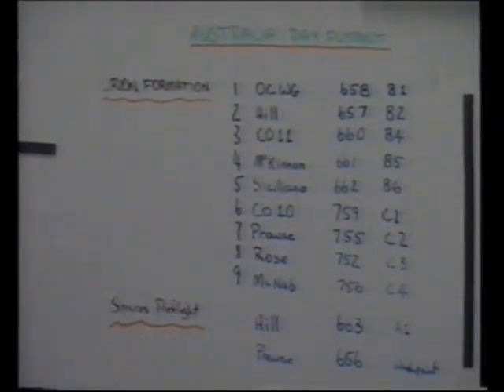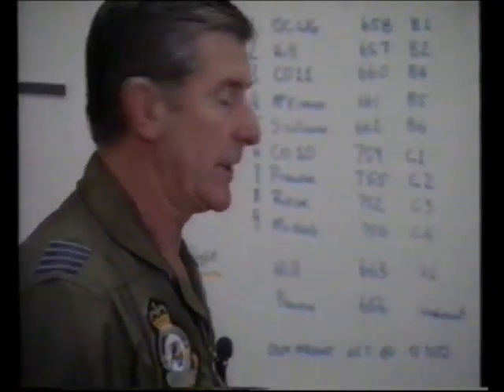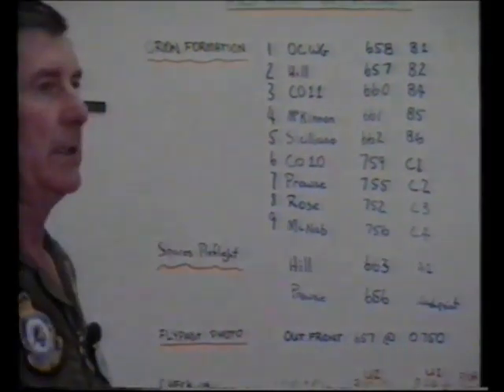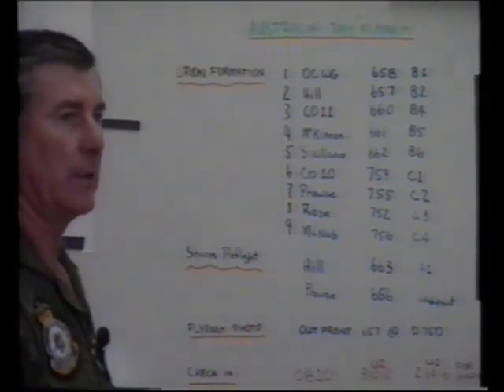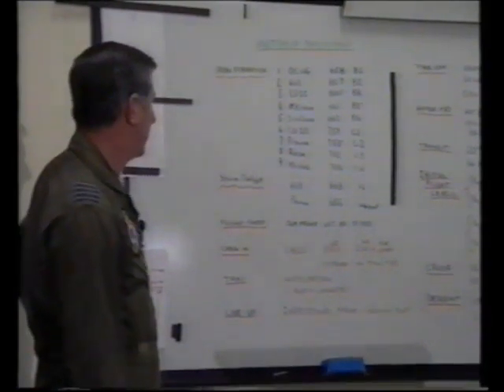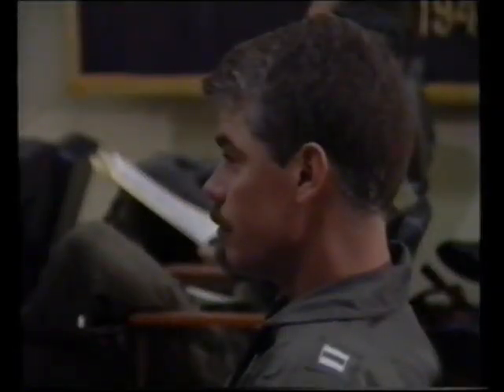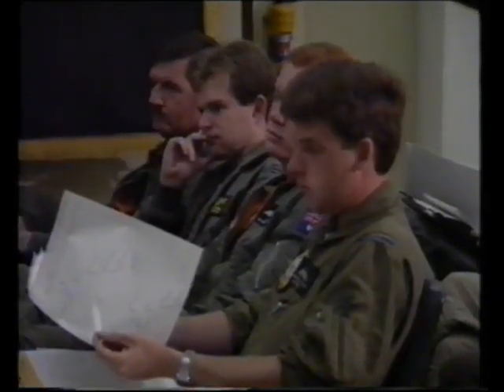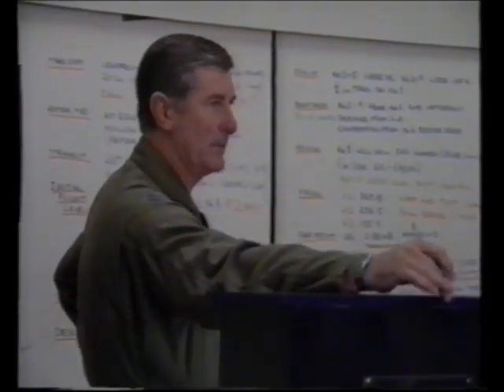1988 RAAF P-3 Orions in Australian Bicentenary Flypast over Sydney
Video essay on the Royal Australian Air Force P-3C Orion aircrew and aircraft who participated in the ADF flypast over Sydney Harbour and the Tall Ships during the 1988 Australian Bicentenary Celebrations. Quite an honour.